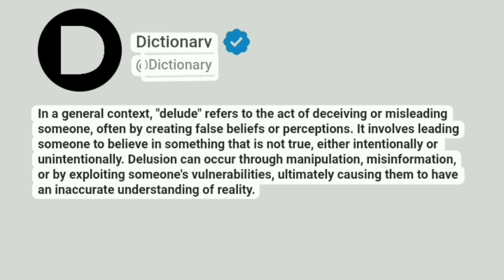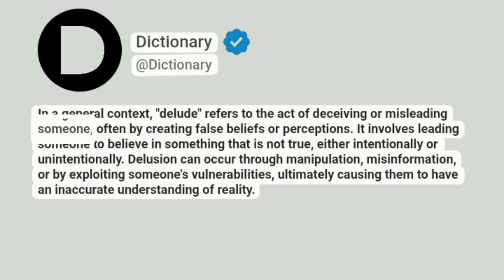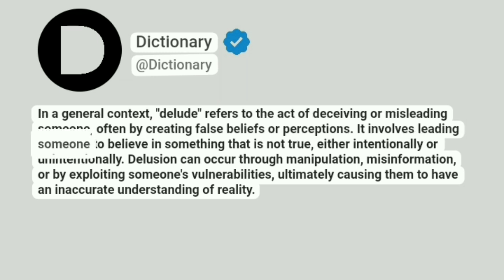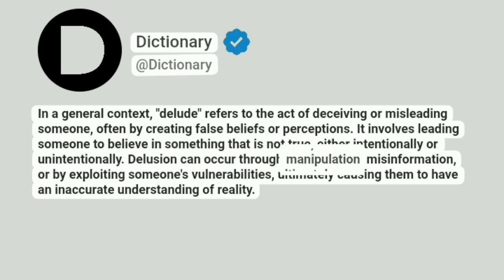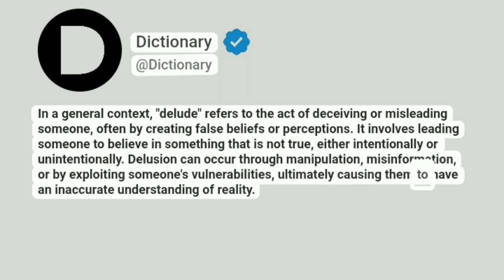Delude Meaning In English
In a general context, "delude" refers to the act of deceiving or misleading someone, often by creating false beliefs or perceptions. It involves leading someone to believe in something that is not true, either intentionally or unintentionally. Delusion can occur through manipulation, misinformation, or by exploiting someone's vulnerabilities, ultimately causing them to have an inaccurate understanding of reality.